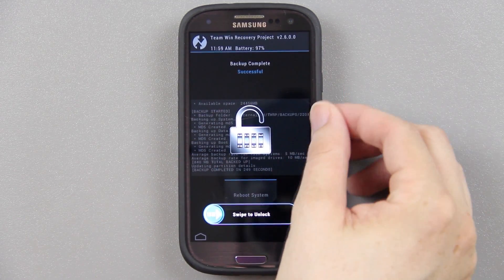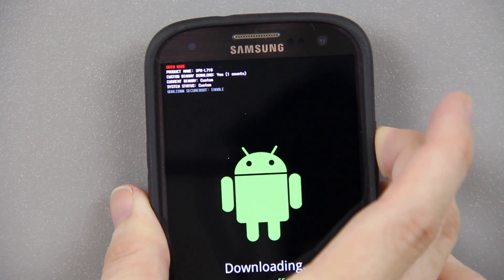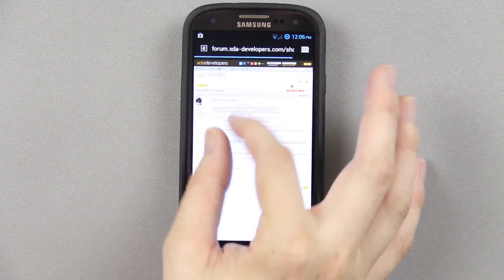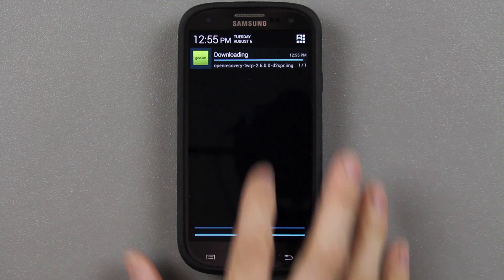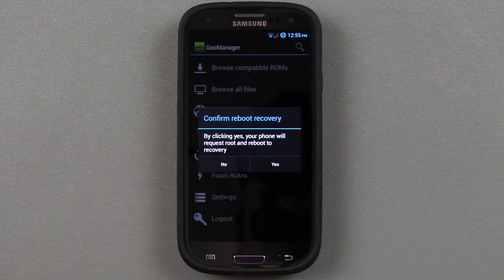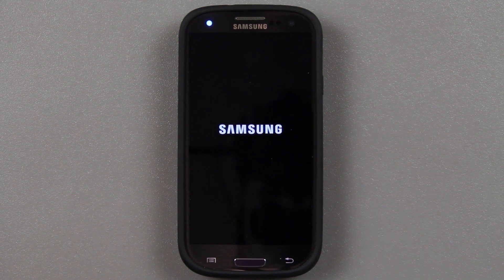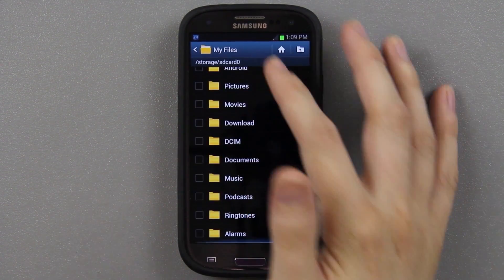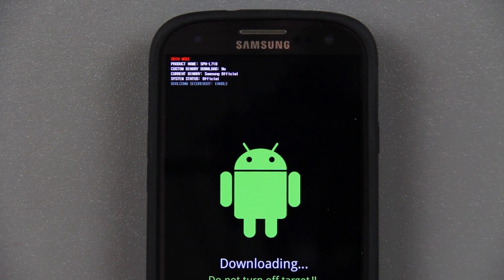How To Return your Sprint Galaxy S3 Stock MD4 with Flash Count Reset!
ONCE YOU UPDATE TO 4.3, YOU GET A SHINY NEW BOOTLOADER (that has the KNOX crap), and you CAN NOT GO BACK to the older bootloader. IF YOU FLASH THIS ZIP (AFTER TAKING THE 4.3 OTA), YOU ARE STUCK with KNOX, 4.3, and being unrooted.

(That's for the Sprint variant only!)

This zip will reset your flash counter to 0, and put your Sprint Samsung Galaxy S3 (III) back 100% Stock Android 4.1.2 Jelly Bean (MD4 - Which is the latest as of this video!).

THESE ARE MY MIRRORS, and they are very fast!

MD5: 4a1d2bcd0f3ea0e5b41fb4d91fb7802b

MD5: 4e0d0b2c8121aaa059384cd8c520d7ac